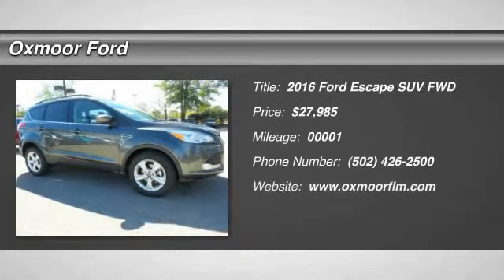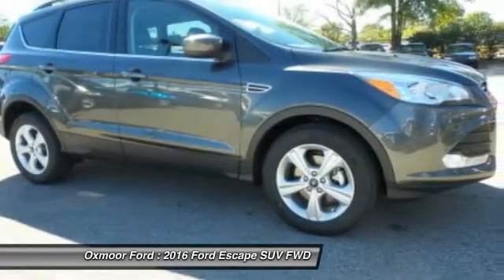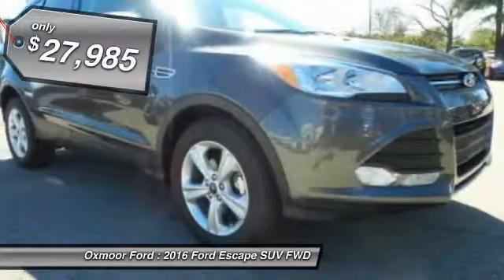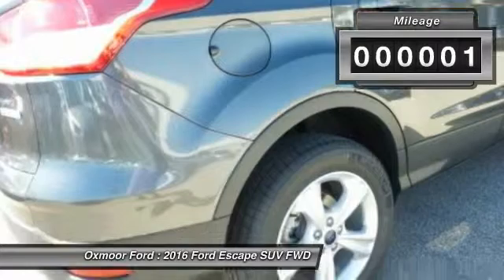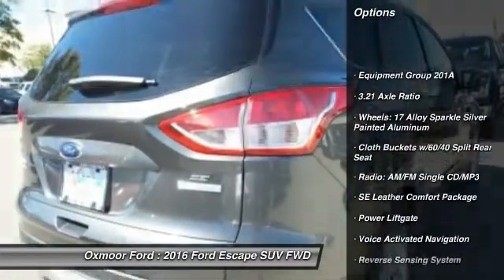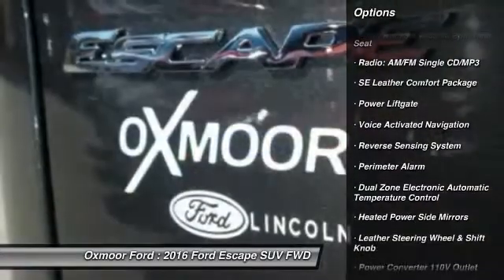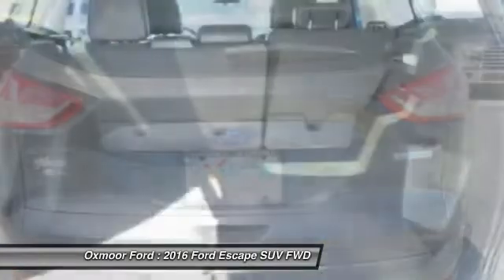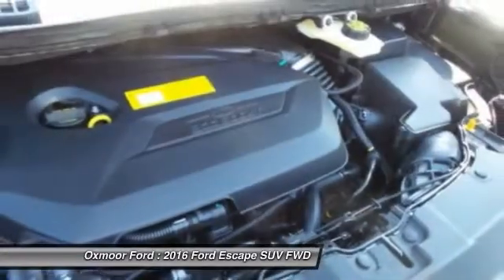2016 Ford Escape Louisville KY 32345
Oxmoor Ford
100 Oxmoor Lane

Price includes: $500 - Ford Credit Retail Bonus Cash. Exp. 11/02, $1,250 - RETAIL Customer Cash. Exp. 11/02